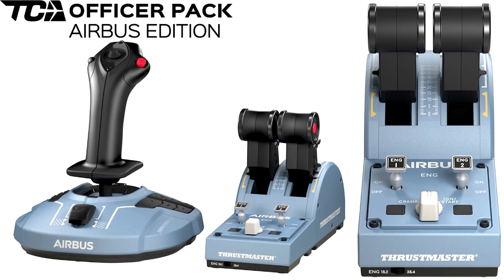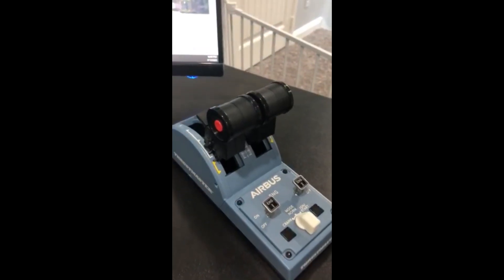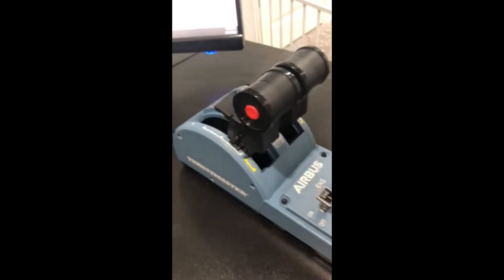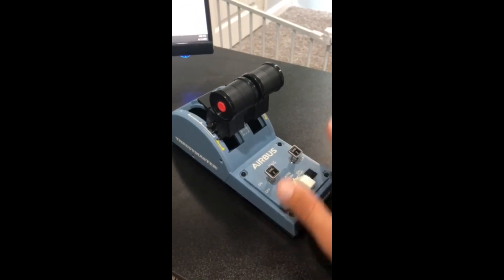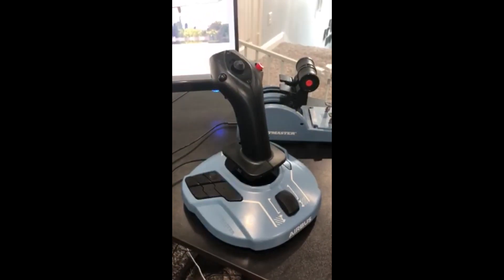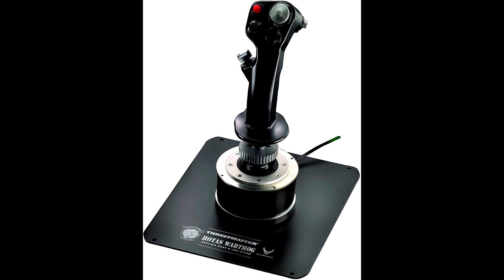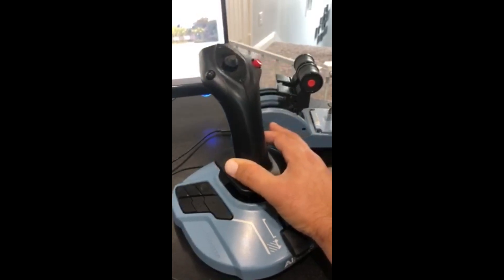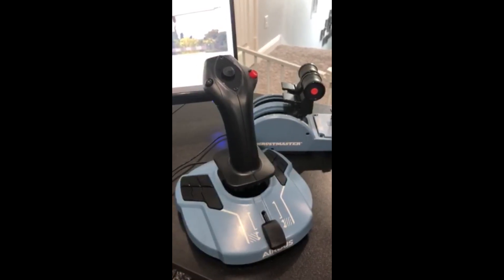An Airbus Captain NO BS Review | Thrustmaster TCA Officer Pack | Impressions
*This review of the TCA Pack pertains to how it handles/feels compared to the real Airbus A320 series aircraft*
**Please NOTE that the detents can be removed as well as the thrust reverse can be removed to increase versatility for flying other aircraft**

You have been asking for me to review this product for a long time, well the time is now. I have made several flights and practiced several rejected take-offs/aircraft maneuvers with the new set of peripherals from thrustmaster so I now felt was an appropriate time to give my thoughts on the product.

Make no mistake about it, having proper airbus controls while flying the Airbus on X-plane 11 is EXTREMELY fun and rewarding compared to a generic HOTAS. While perhaps limiting for other aircraft, for my personal experience I am happy with the product and satisfied with the purchase.

This is my unbiased review of this product and I hope you enjoy it!